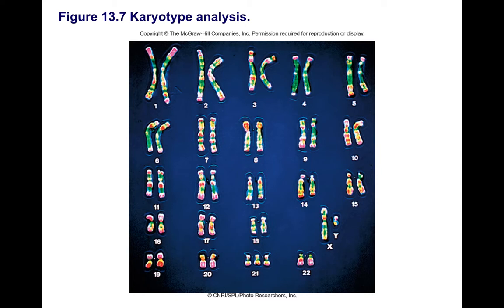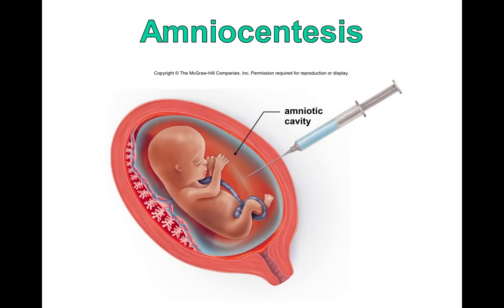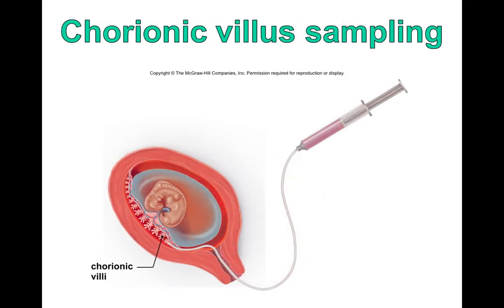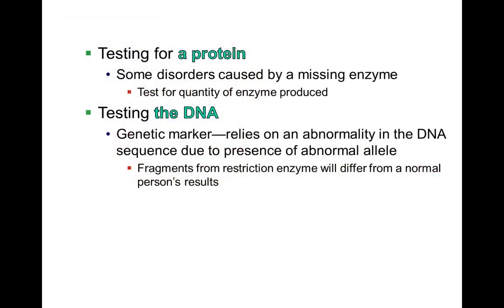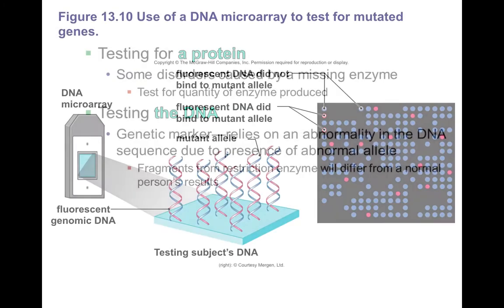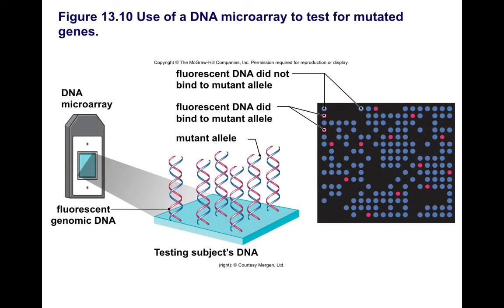BIO156 online / summer - Chapter 13 (part C): testing for genetic disorders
This video will discuss a few examples of methods that can be used to test for genetic disorders in a fetal and embryonic stages. Also, issues with over-the-counter home DNA test kits are mentioned.